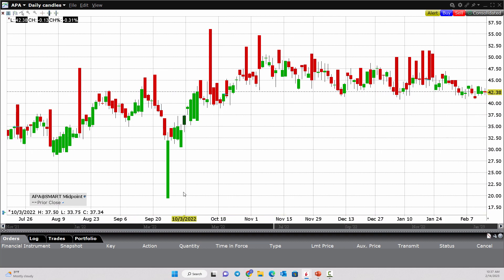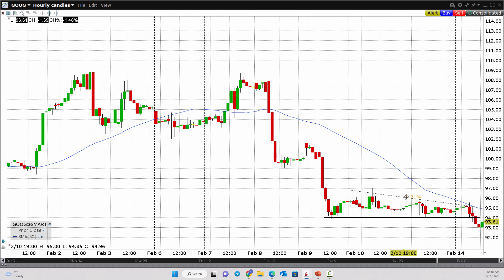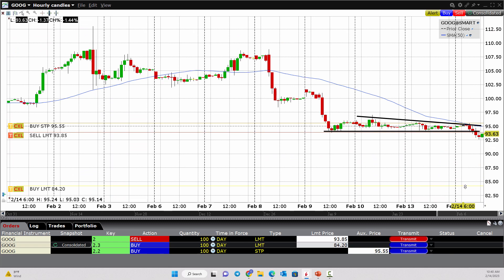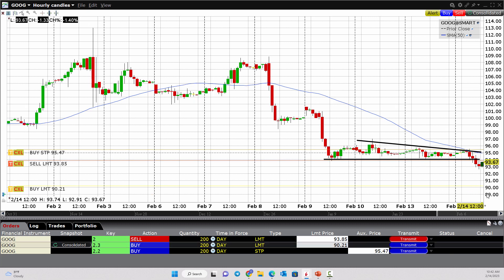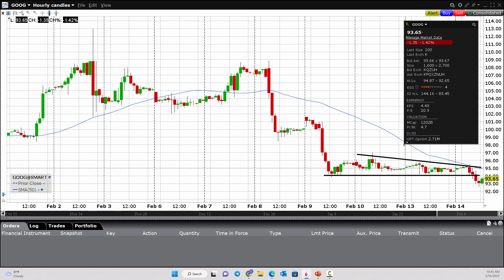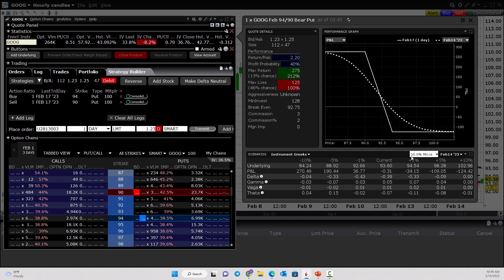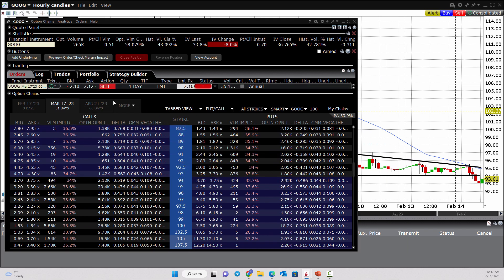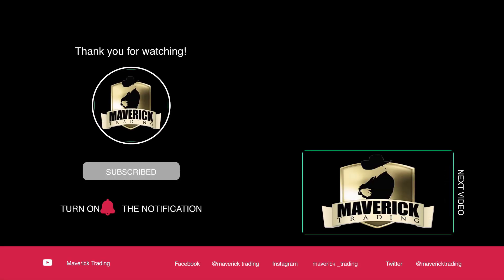Interactive Brokers TWS Platform: How to trade directly from the Charts!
In this video, you will learn how to master the Interactive Brokers TWS platform to take control of your trading. Our experienced instructor will guide you through the process of setting up your charts, placing trades, adding targets and stops. You will also learn how to go directly from the chart to the options chain to build spreads, combos and analyze the risk graphs.